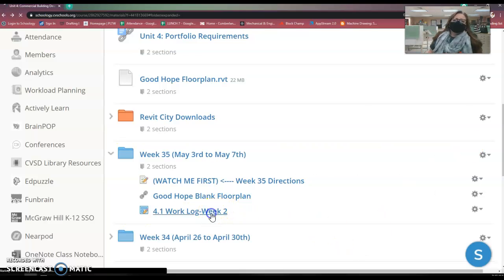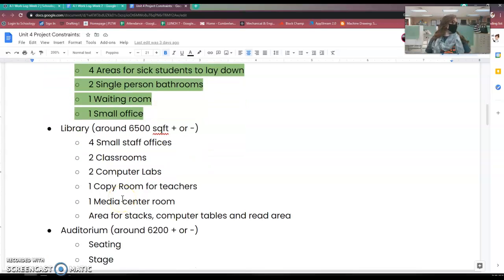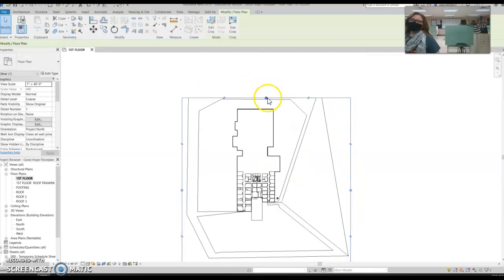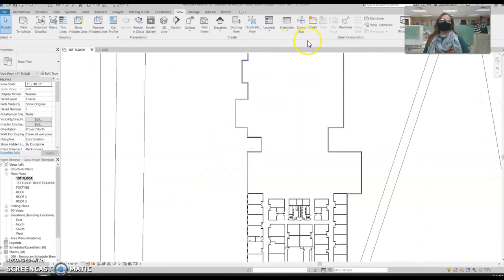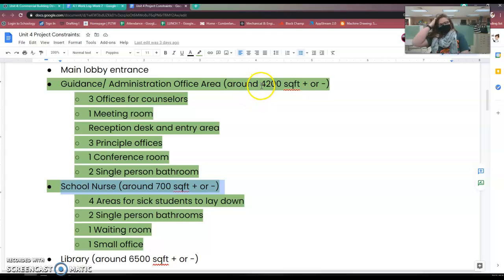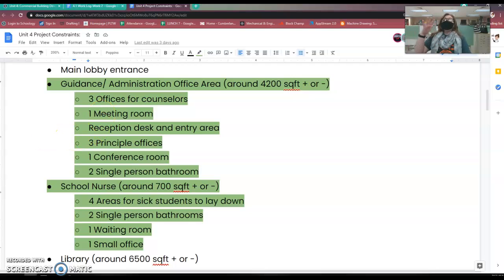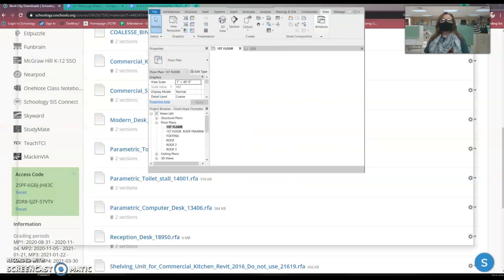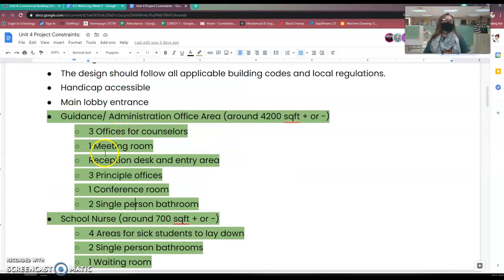CEA Week 35 Directions